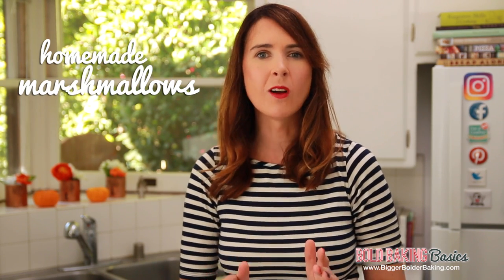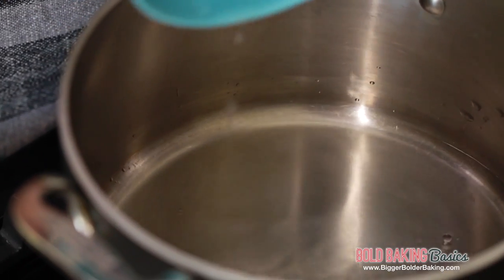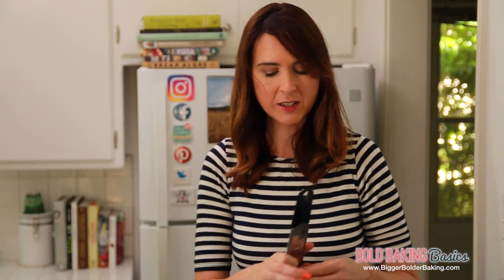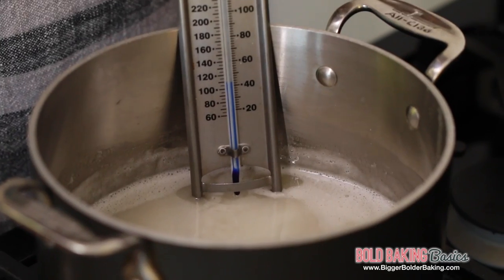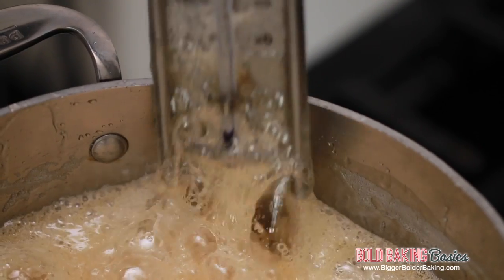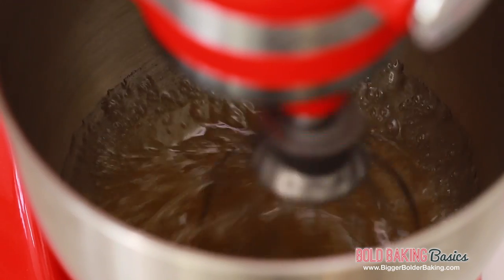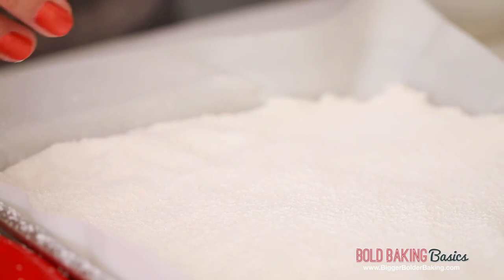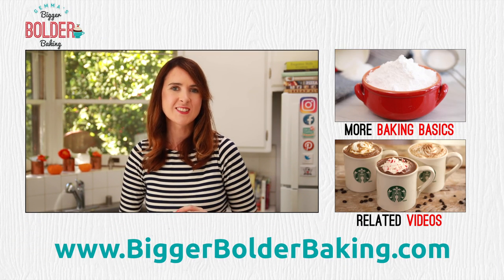How to Make Homemade Marshmallows (Corn Syrup Free) - Gemma's Bold Baking Basics Ep 25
Hi Bold Bakers! Have you ever wanted to make Homemade Marshmallows but didn’t know where to start? This week I’ll show you how to make them easily and without corn syrup! You can use your marshmallows in a variety of my recipes or just enjoy them on your own. So let’s get baking!